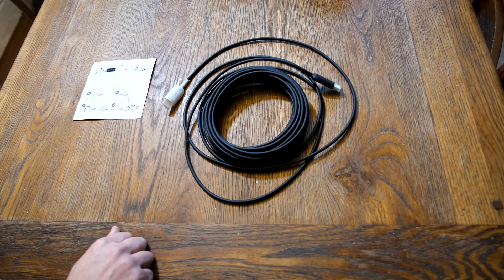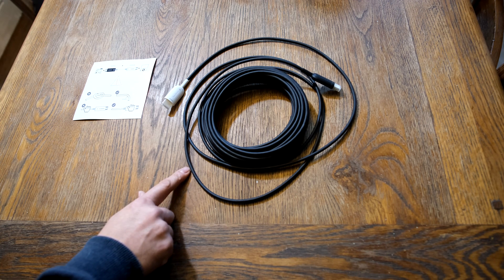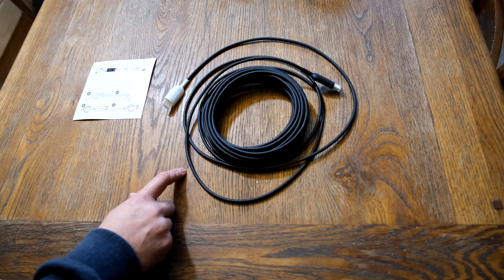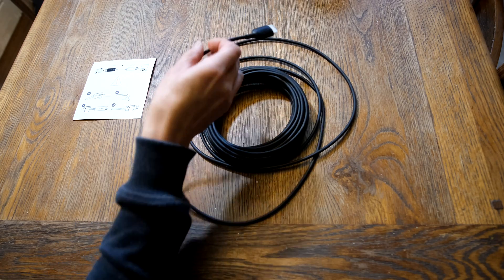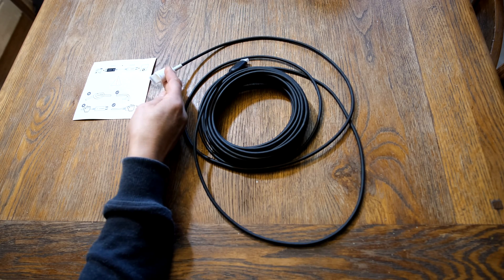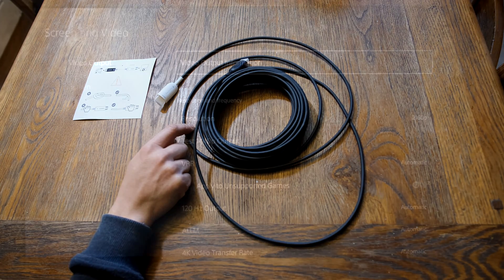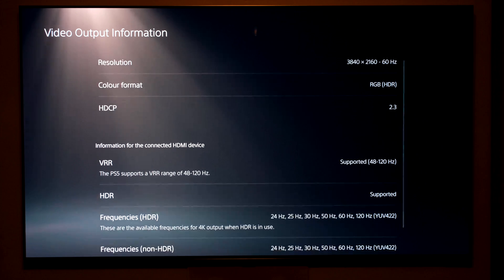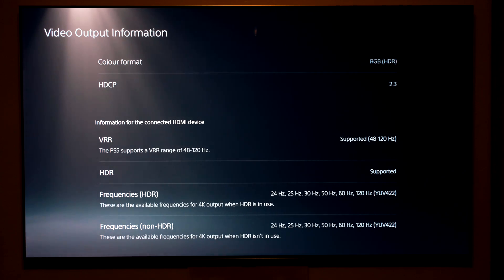Optical HDMI Cable, Huaham 10m 48Gbps 8K HDMI 2.1 Cable Review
Huaham HDMI Cable

Quick review and tests of the Huaham 8K optical HDMI cable, this is not a paid review it's a cable for my home use.